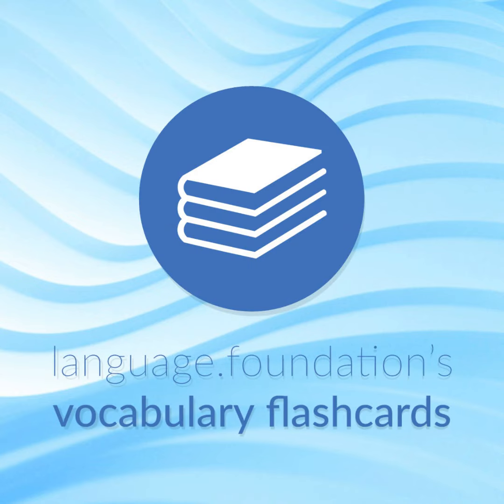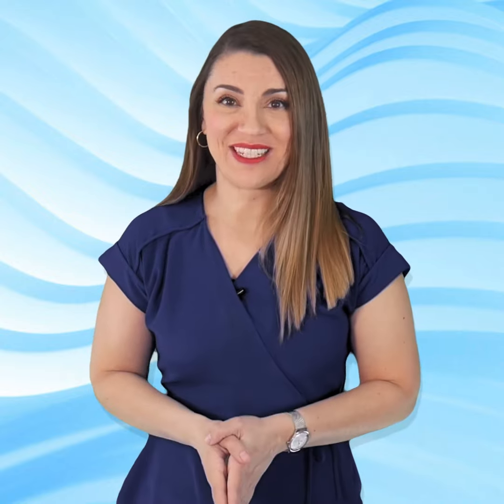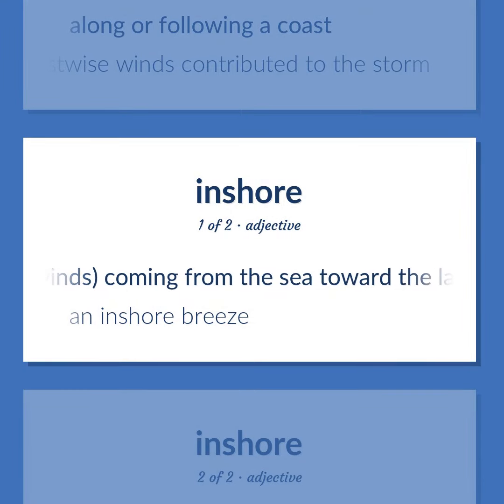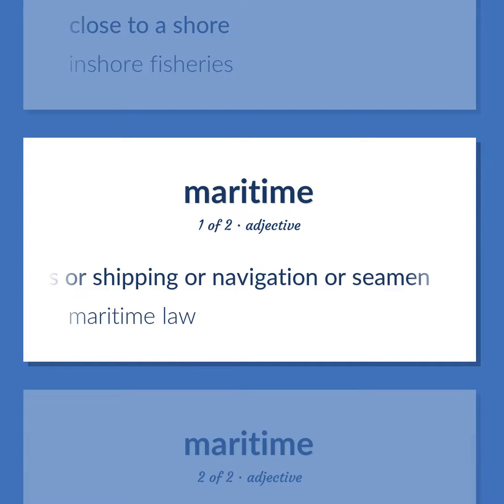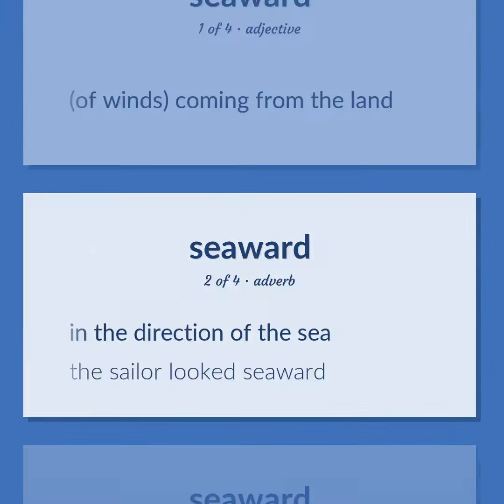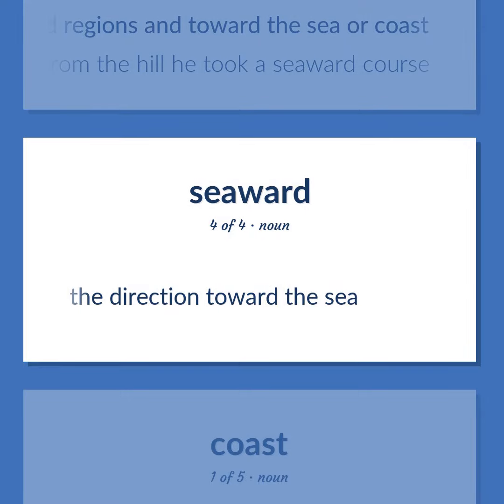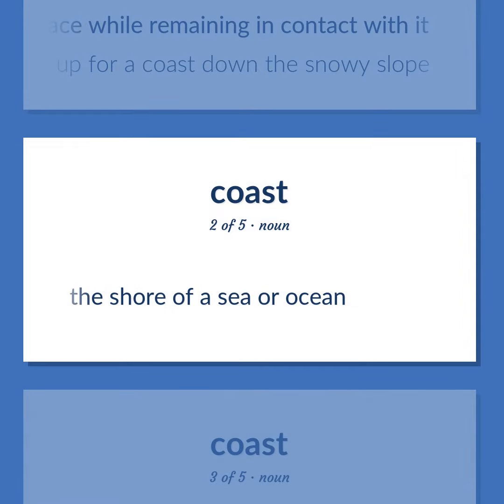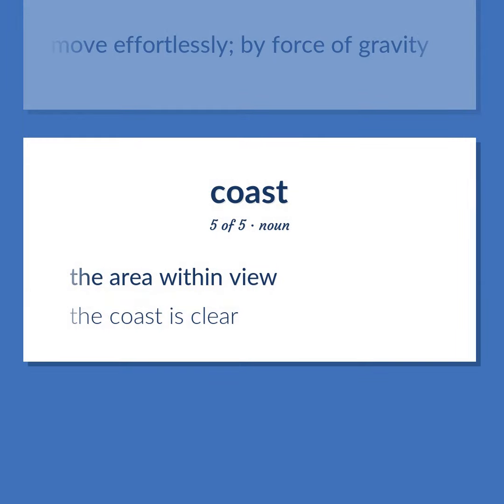Coastal - 16 English Vocabulary Flashcards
COASTAL meaning. Following our free educational materials, you learn English in a great way with ease and efficiency.